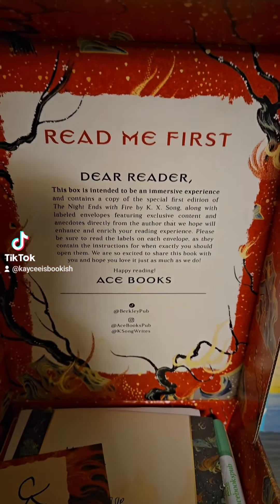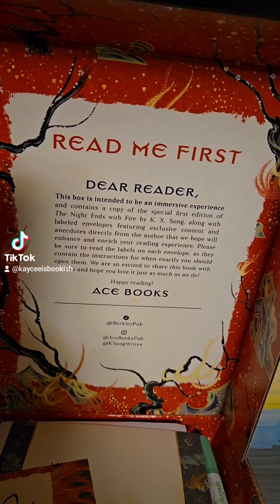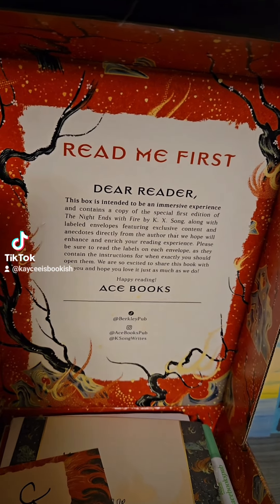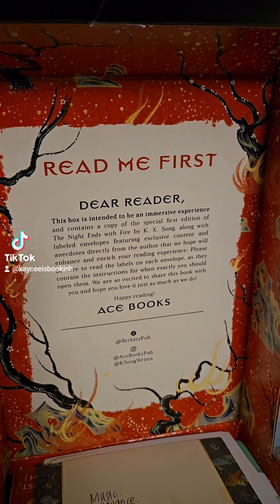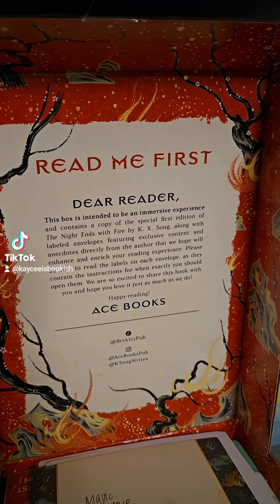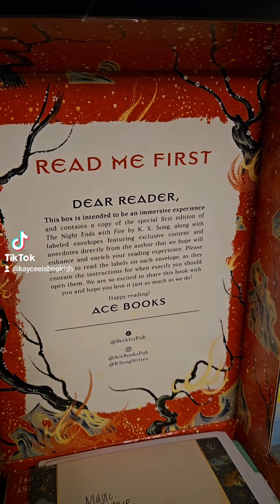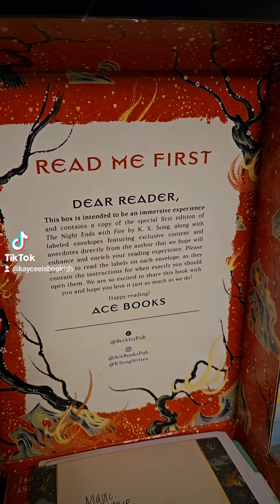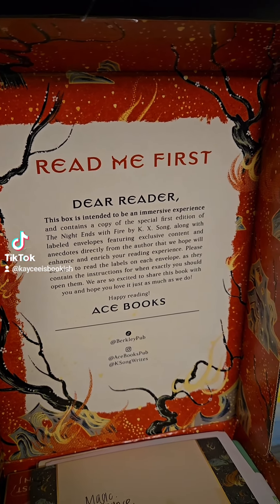Berkeley Publishing Unboxing